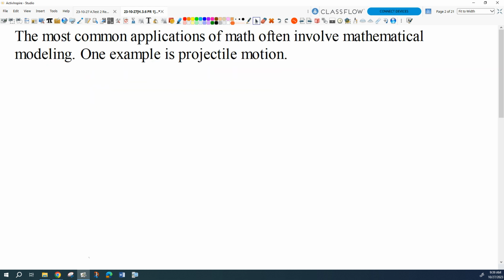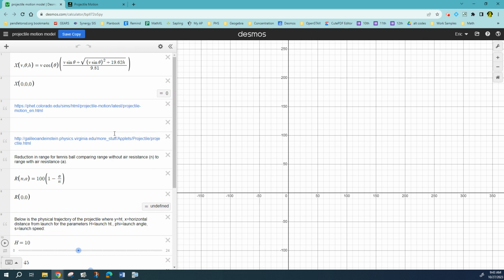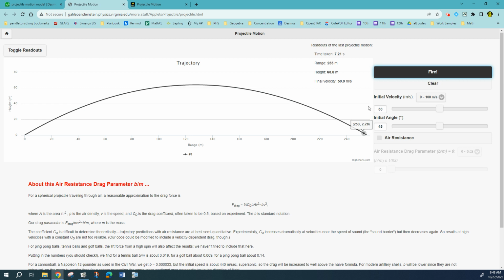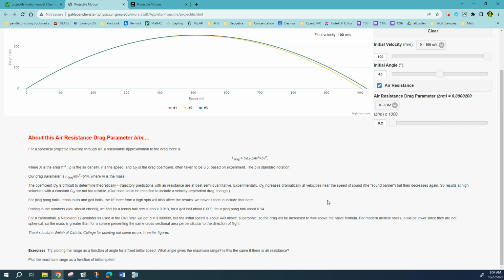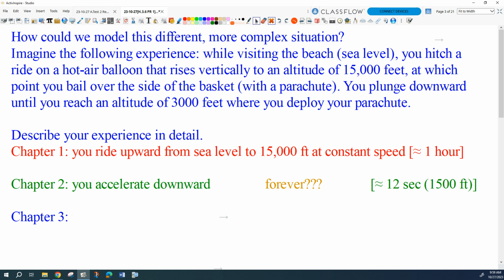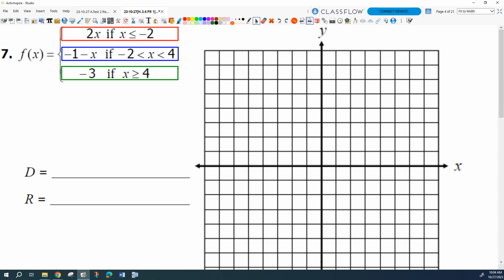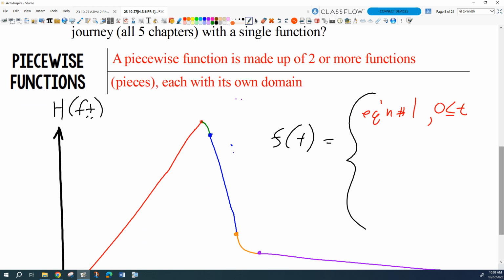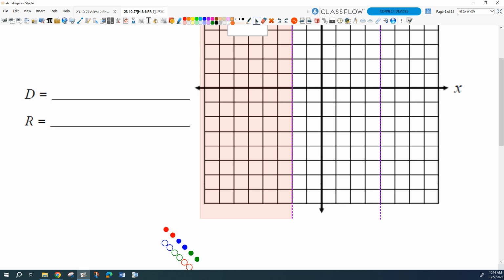23-10-27[H.3.6 PR 1] The Concept of a Piecewise Function